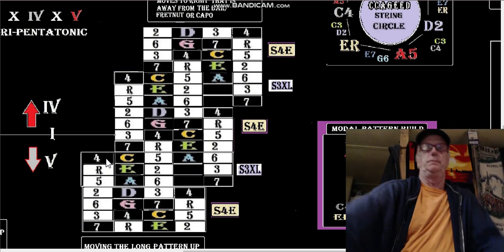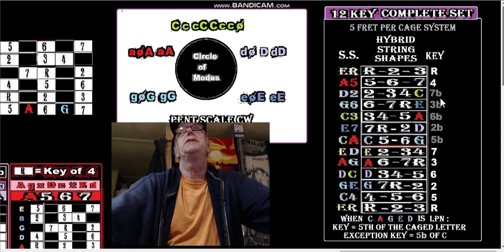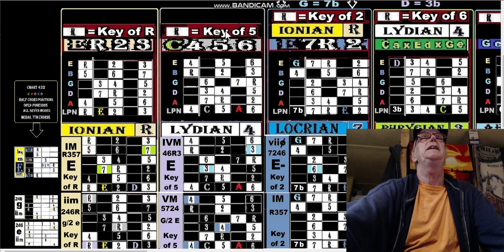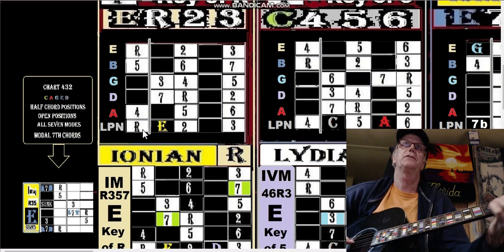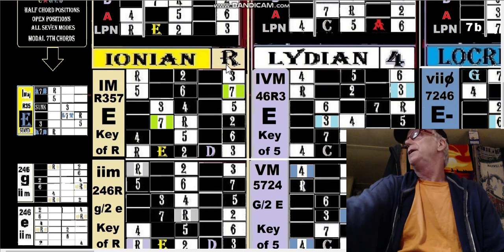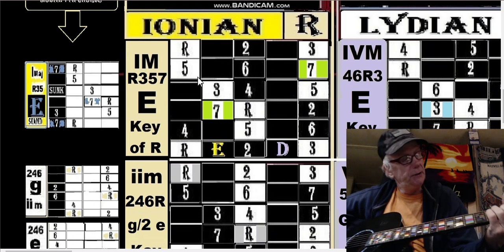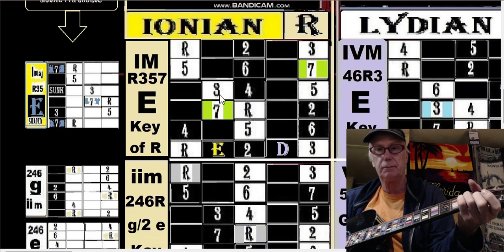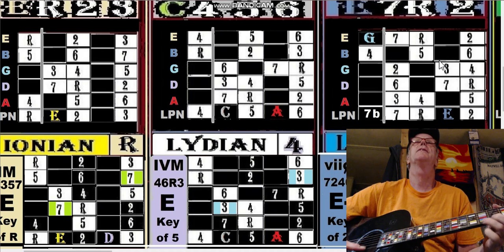Andys Free Guitar Charts Videos Lesson Chart 437 Part 5 of 6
Chart 437 Modal 7ths Chord Chart - All 12 Keys - Frets 0-4 or Capo - Long Scale (String Shapes) with G string cut-outs - half position shaped 7th chords and double shapes for full cage modal chords. Working On It - Not done! Lots of things to enter into this one!
PROGRESS REPORT: These Columns Done:
                      1 Key of R
                      2 Key of 5
                      3 Key of  2 Next
NOTE The LPN is the Lowest Playable Note in the Open Cage or Capo Cage. This is the Low E string raw Note usually Low E. So if the LPN in a specific Cage says R then the key  is E or the key of the LPN. There is a major scale from the raw LPN that does not change.
The key will be referenced from the raw LPN, usually E. So with  Key = 2 with the raw LPN as normal E then the key is F#, and the LPN would be 7b.
Facebook Group Link Put Together Instructions:
For the Full-length video and posted charts:
Visit Andy’s Free Guitar Charts Facebook Group: